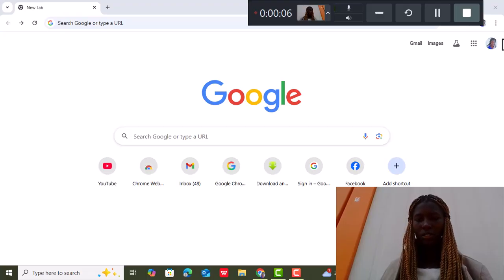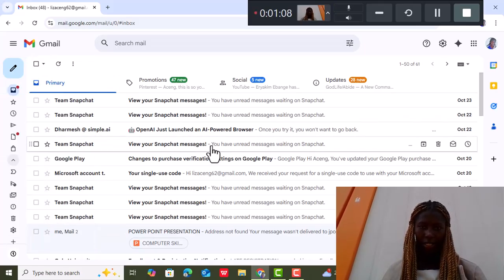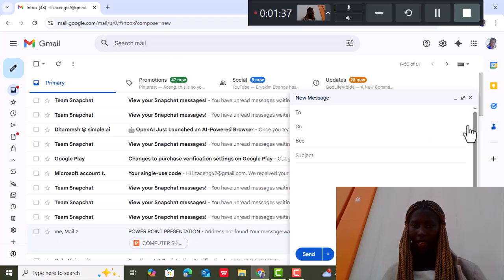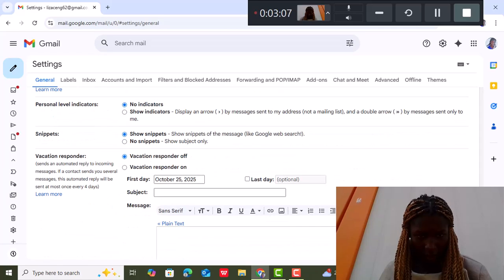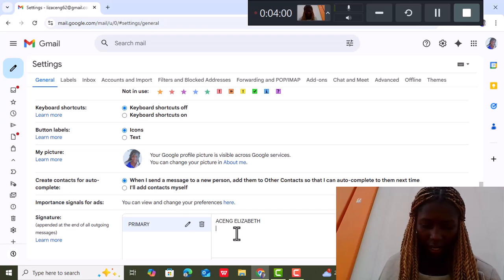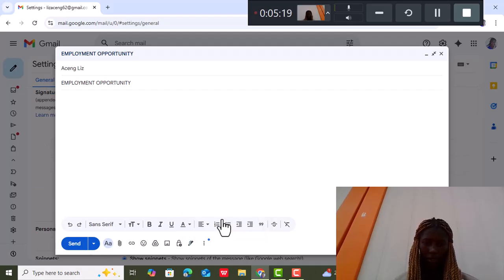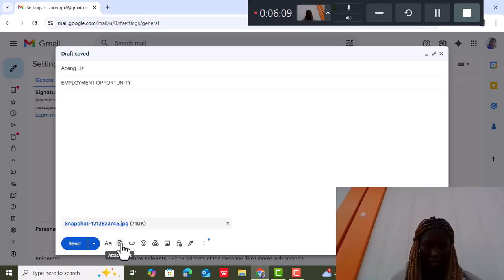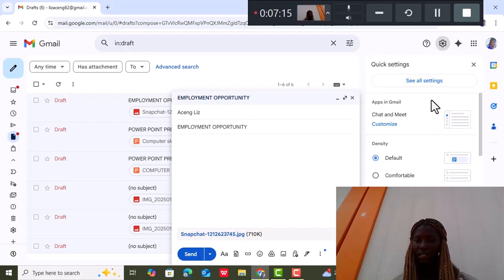HOW TO USE GMAIL ACOUNT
WRITING LETTERS AND SENDING USING GMAIL